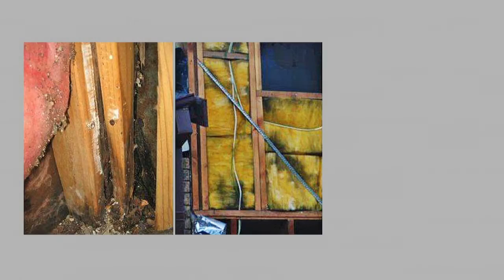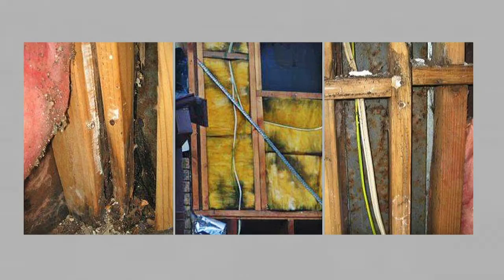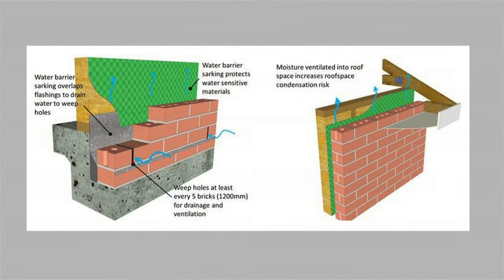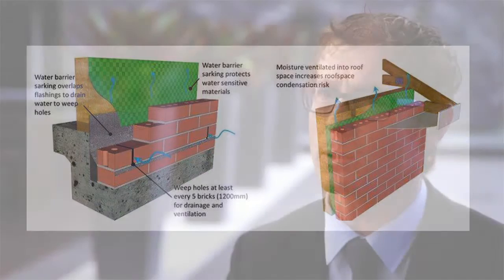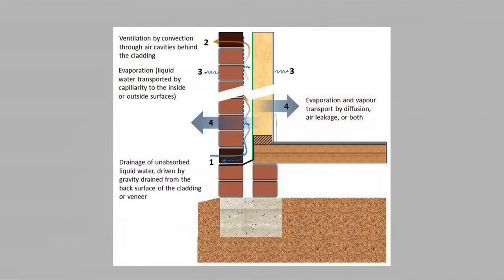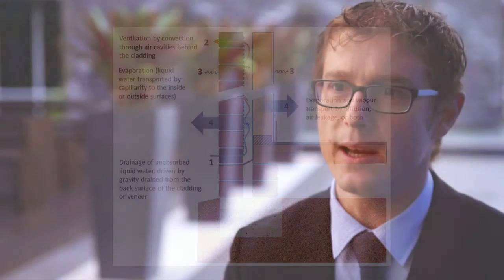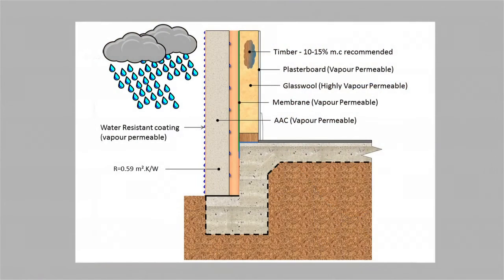Know Your Cavity - Material Properties & Design Parameters for Effective Moisture Management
CSR Building Scientist Jesse Clarke summarises his series of 4 articles published in Building Knowledge. The series outlines material properties and design parameters for effective moisture management using cavities.